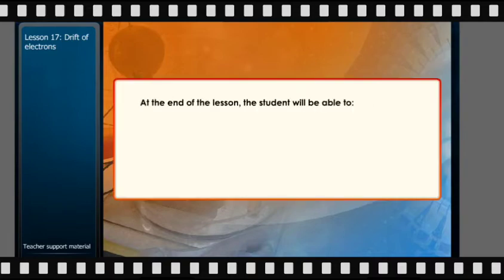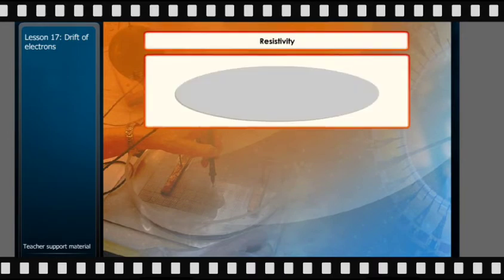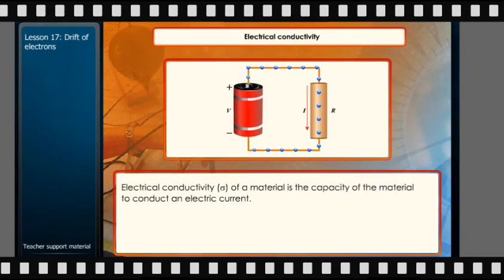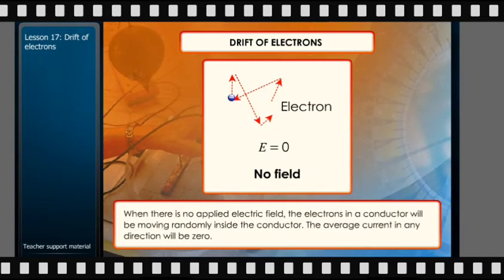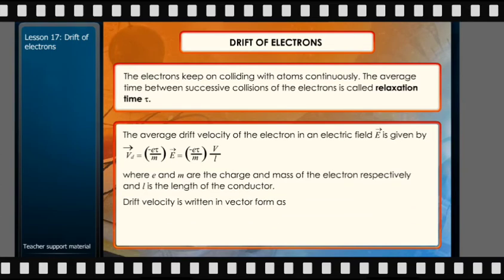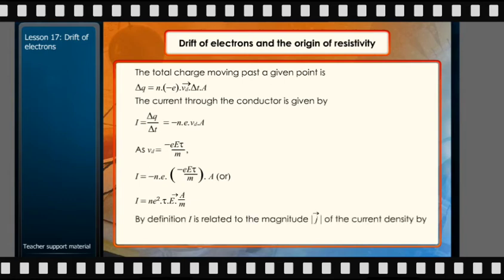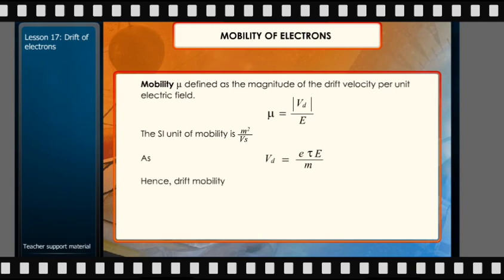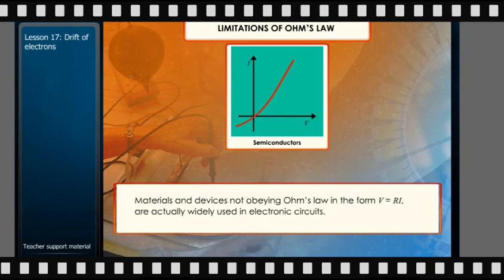RESISTANCE ,RESISTIVITY,DRIFT VELOCITY|| 12TH PHYSICS || CURRENT ELECTRICITY UNIT 2 || HPBOSE